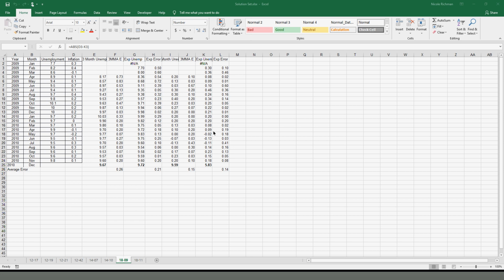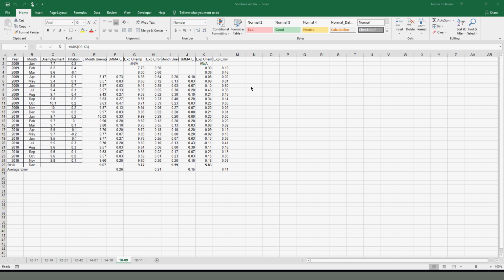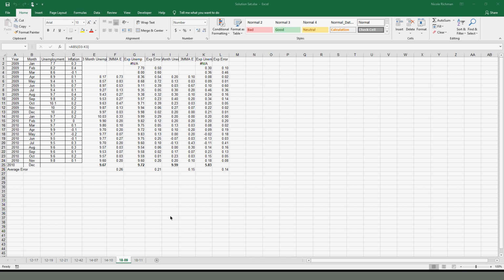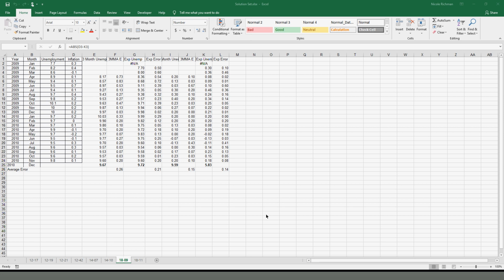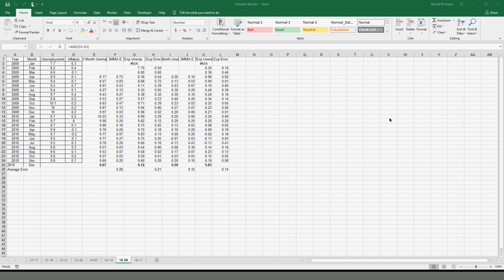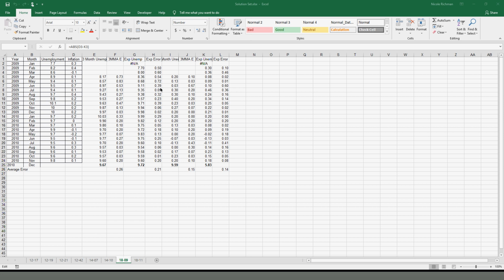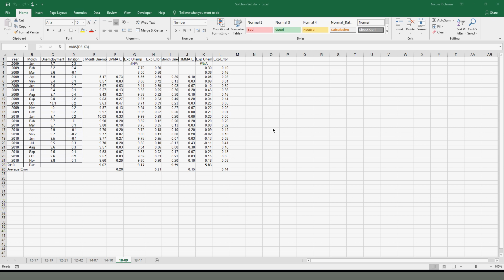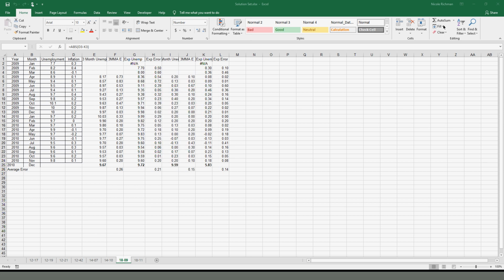Forecasting Methods in Excel - 3 Month Moving Average, Exponential Smoothing, and Linear Trend Line